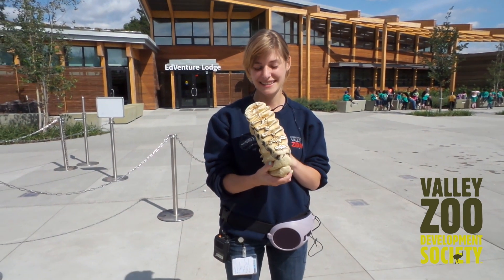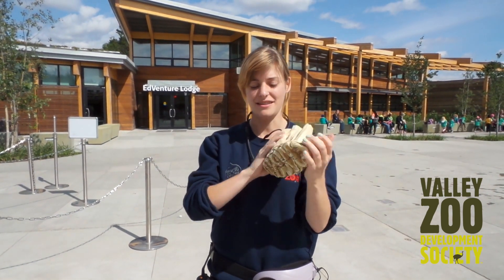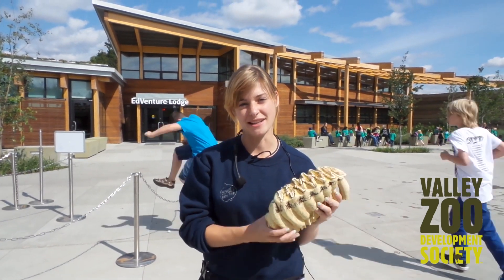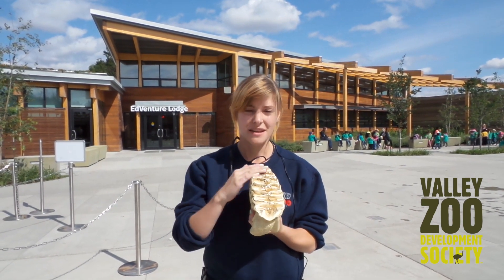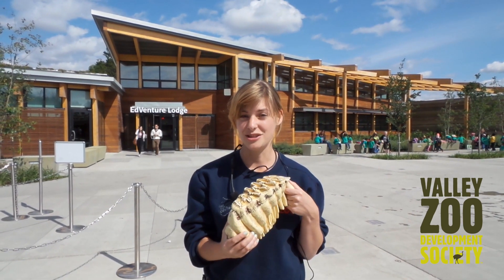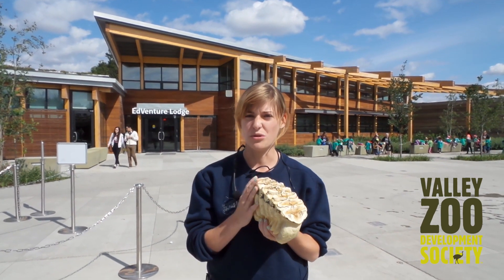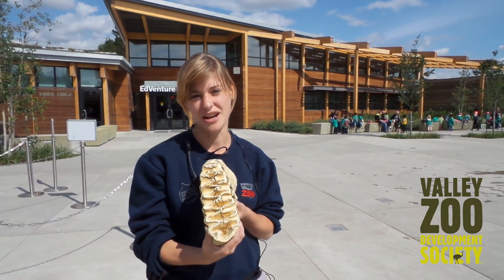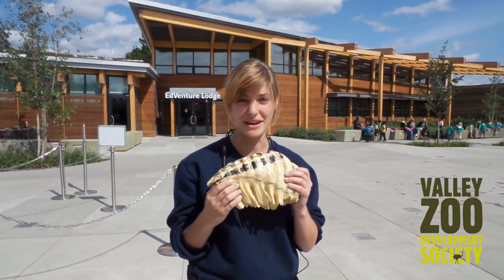Elephant Tooth Interpreter Presentation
Here is one of our interpreters giving you the low down on elephant teeth.